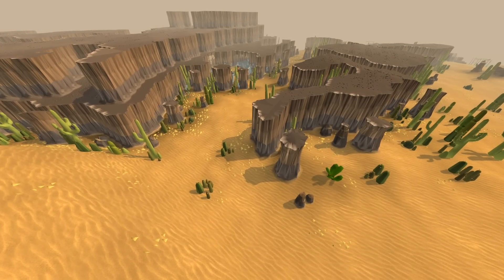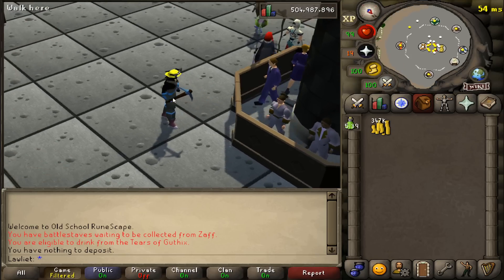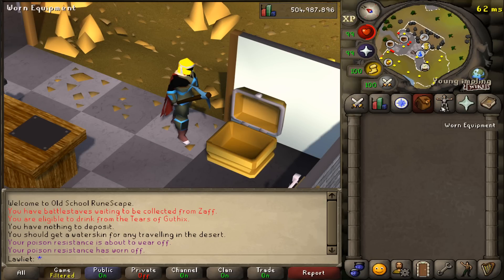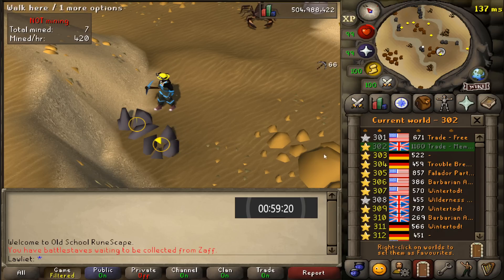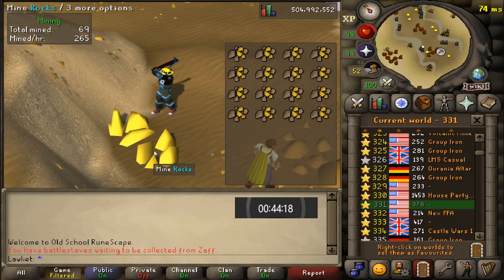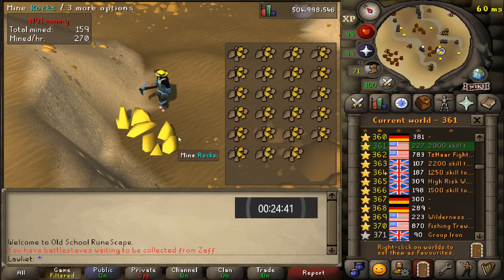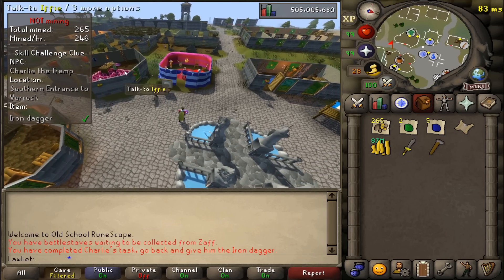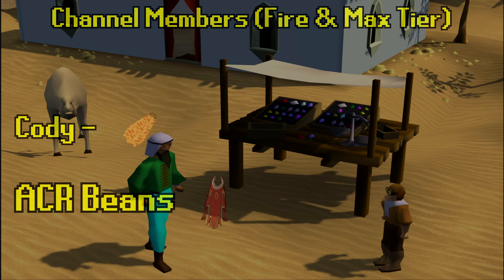I Mined Gold For Money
Bit of a trip down memory lane with this episode :)
Watch as I mine gold to sell for gold later on! :))